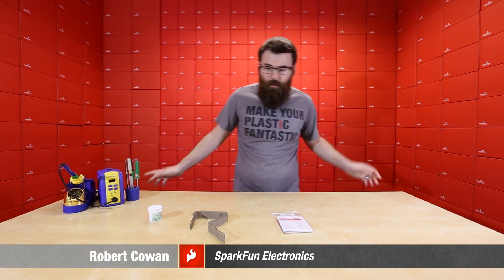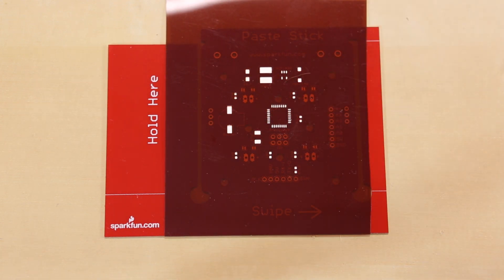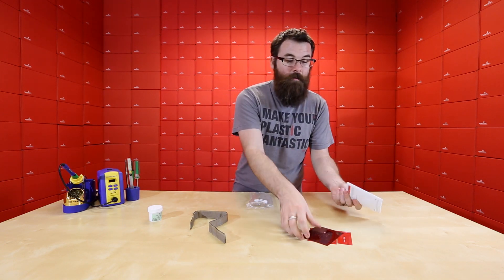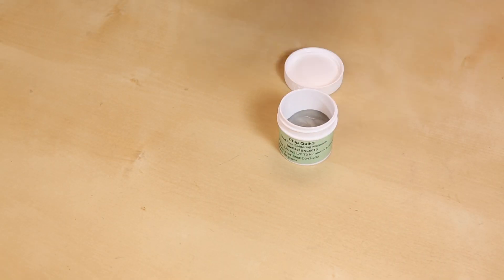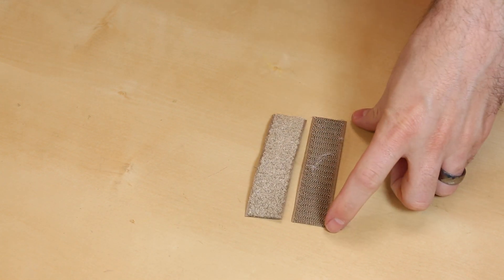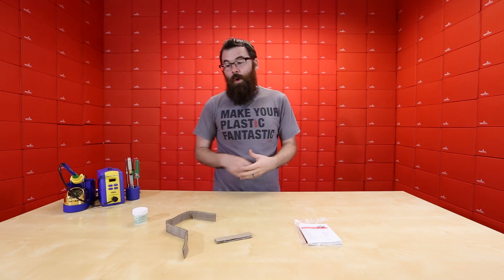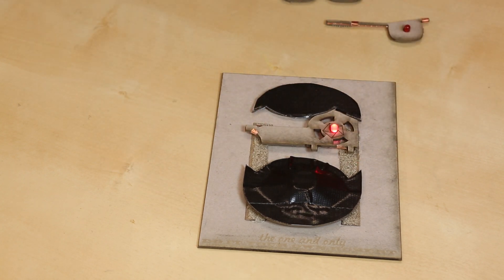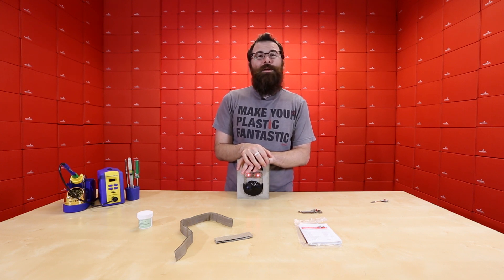SparkFun 6-6-14 Product Showcase: Do-It-Your-Own Rob